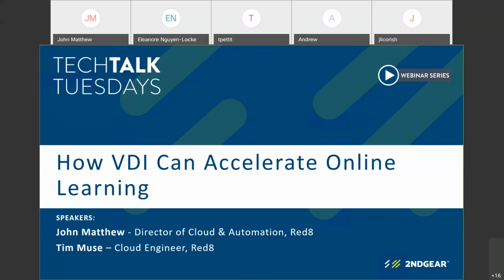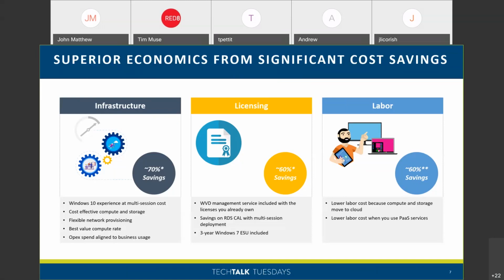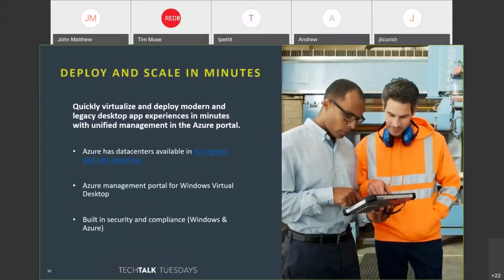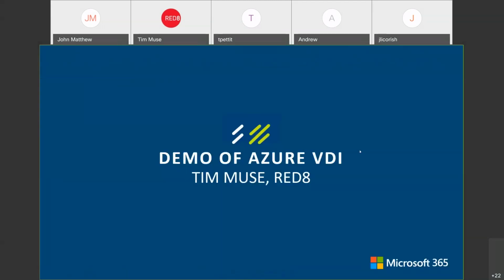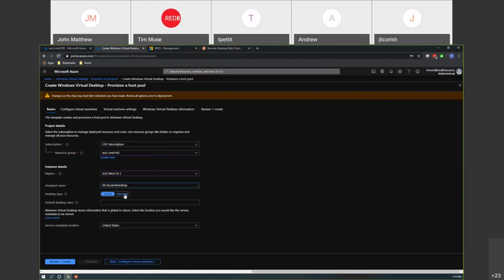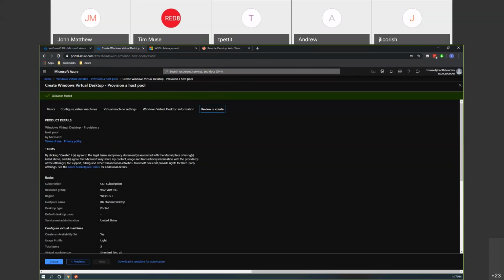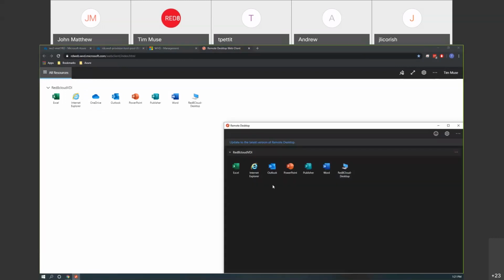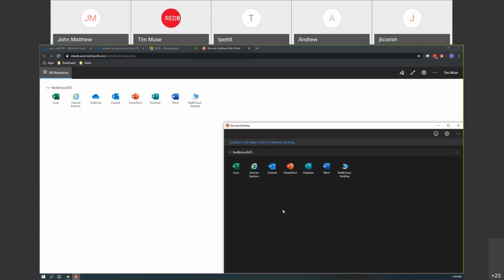How VDI Can Accelerate Online Learning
Virtual desktops can enable online learning quickly and easily. Choosing the right VDI solution can also simplify desktop and application management, secure data, and improve compliance, all while driving down costs.

Through this live demo, learn how 2NDGEAR and Azure VDI can make this a reality for your schools. During the demo, we review:

 - Feature overview of Azure VDI / WVD
 - Installation overview
 - Admin Demo
 - User Demo